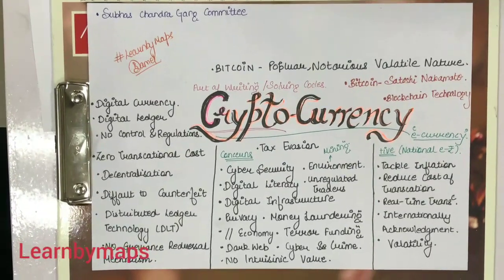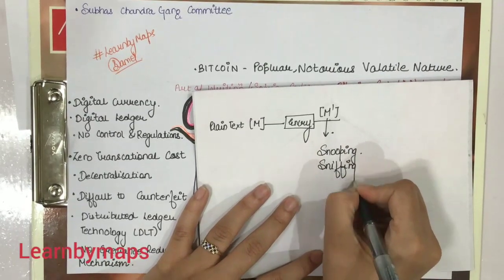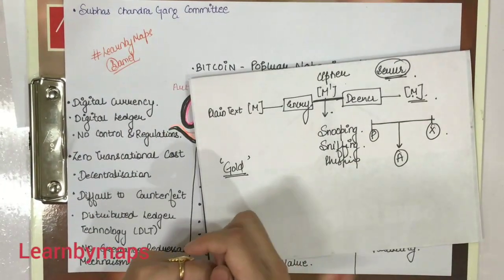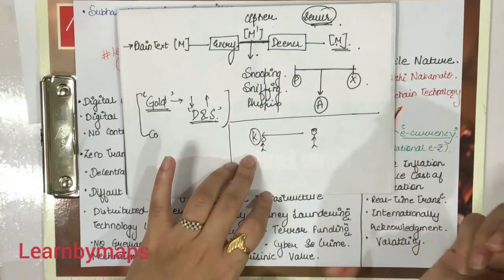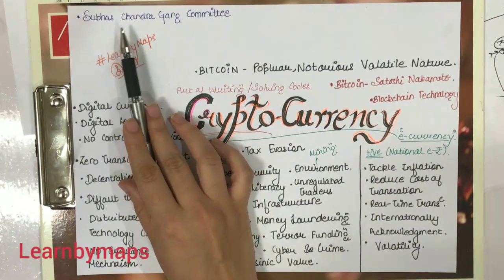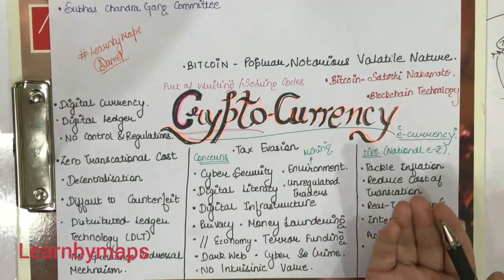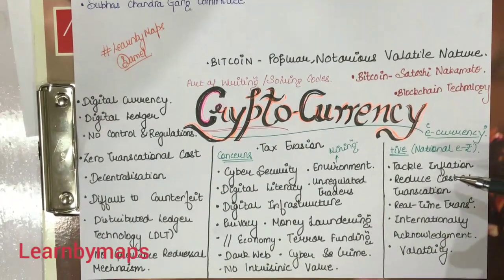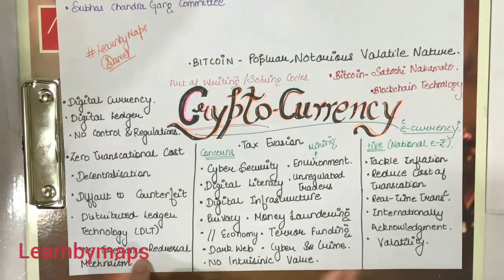Learn everything about Cryptocurrency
We are back with a New Important topic of Current Affairs ie. Cryptocurrency

1) What is Cryptography?
2) What is Cryptocurrency?
3) What are the Pro and Cons of Cryptocurrency?
4) Recommendations of Subhash  Chandra Garg committee?

We highly recommend the video by Technical guruji video to understand the concept of Bitcoin and Cryptocurrency in Detail

Check all the new learnbymaps on your Website
Simranias.com